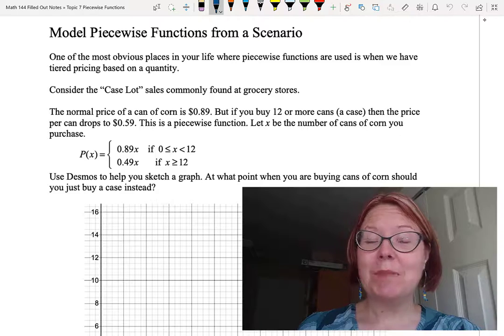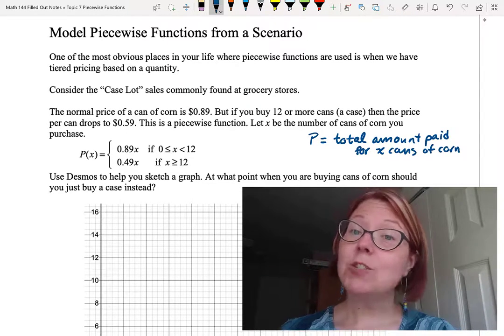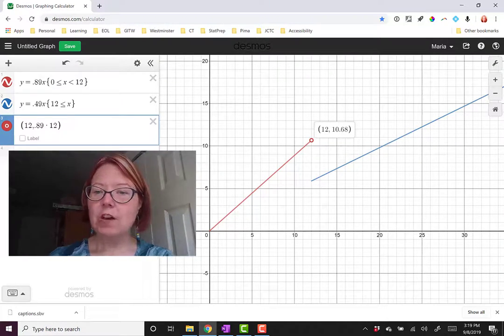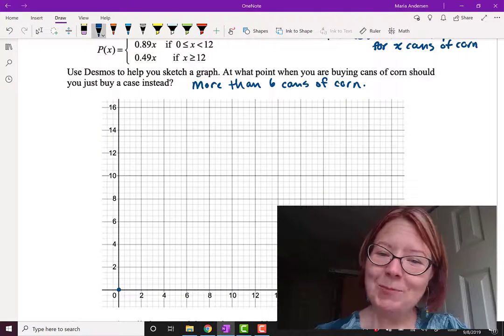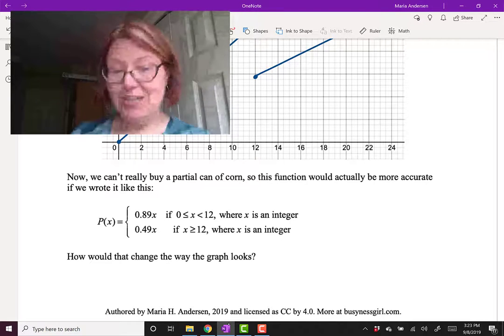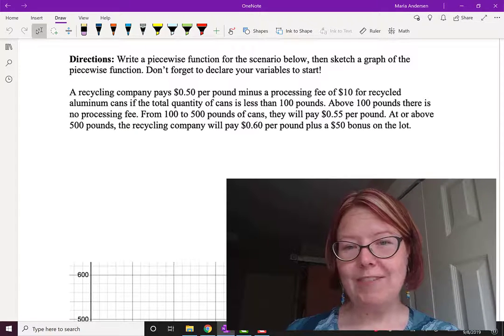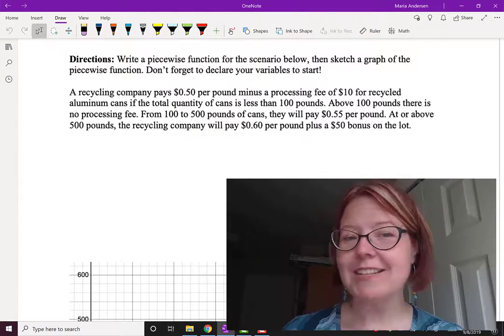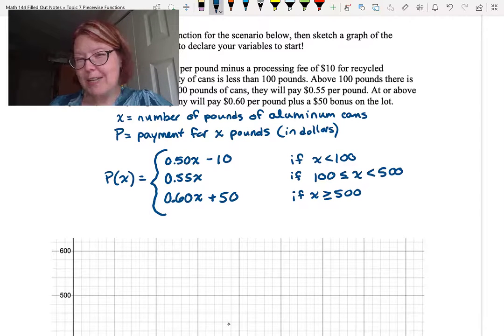CAC Modeling a Piecewise Function from a Scenario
Topic: Piecewise Functions, Video 5 of 5
Video Title: Modeling a Piecewise Function from a Scenario

Learning Objectives:
- Write a piecewise-defined function to model a real-world scenario.

Vocabulary:
- piecewise function, piecewise-defined function

Applications:
- Case Lot Sales
- Aluminum Can Recycling